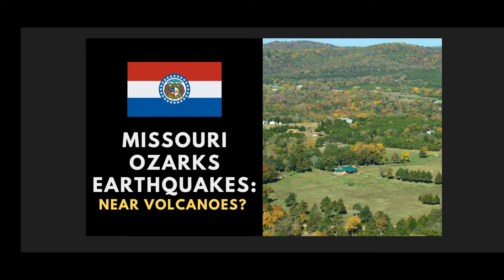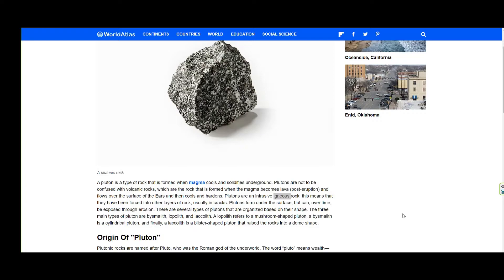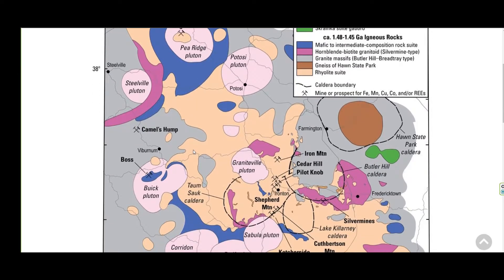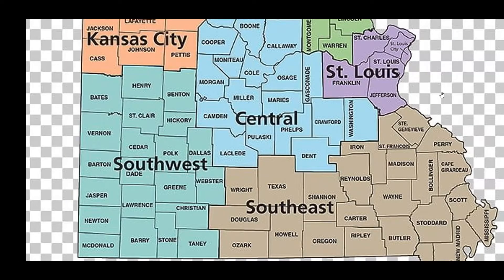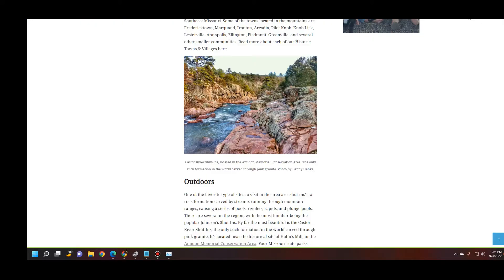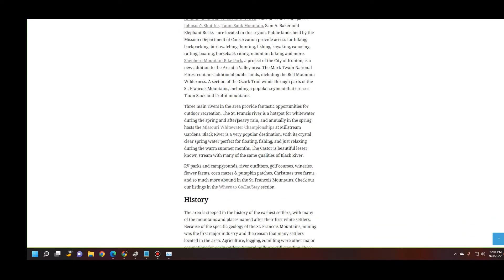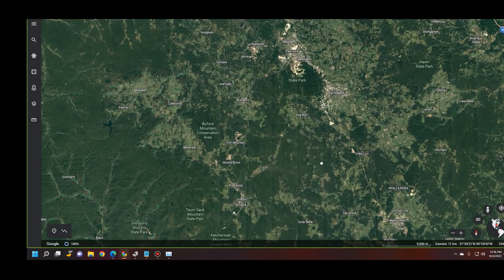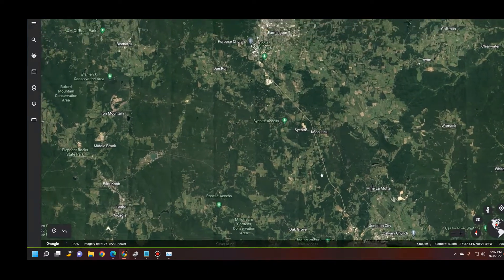Missouri Ozarks Earthquakes - Near Volcanoes?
Yes, there are recent Missouri Ozarks Earthquakes that are considered near volcanoes.  The volcano is the St Francois Mountains.  The St Francois Mountains are extinct volcanoes.  The most recent St Francois Mountains earthquake was an unconfirmed 3.8 magnitude earthquake with 439 people responding that they felt it.  The comments they made are astonishing and you will have to watch the video to find out what they said they felt and heard.

Missouri Attractions that are in the St Francois Mountains are:

Pilot Knob Missouri
Knob Lick, Missouri
Taum Sauk Mountain State Park

The Missouri Ozark Earthquakes are hard to locate.  Mainly the Missouri Ozark Earthquakes in Southeast Missouri.

To name a few.  We mention many Missouri attractions, but be sure to watch the video to get the full list.  The St Francois volcanic system is very complicated.  For such a large volcanic system, you would think more would know how complex it is.  There are so many attractions near volcanoes.  Many people also reside near volcanoes in the area and may not be aware of it.  Even though it's liveable to live near volcanoes, it's always good to have a bug out location just in case.

Many pole shift community members have moved to the Missouri Ozarks as a bug out location.  Prepping takes a lot of time and prepping also has a cost.  The highest cost can be looking for Missouri land for sale.  Many Pole Shift preppers have moved to this area, and many people from Missouri are in this area.  So this video is critical for preppers who are prepping for the Pole Shift and also for the Missourians.  One thing is for sure, the Missouri Ozarks is one of the best locations as a bug out location for a prepper.

My interest in the topic started long ago.  I was the volcano hunter for a Pole Shift Community and I was looking and Missouri land for sale.  I ran across some beautiful land in St Francois County.  I did some research and discovered St Francois County was possibly a volcanic area.  Then I learned about the St Francois Mountains.  I then discovered they were really The Volcanic St Francois Mountains.

The Volcanic St Francois Mountains are located in:
Madison County
Iron County
Wayne County
Reynolds County
St. Francois County
Washington County

St. Francois Mountains aren't far from the New Madrid Fault.  Also, the Missouri and State Parks' land mass is very unpredictable.  Hope this helps the preppers, the pole shift community, and the people of Missouri.

The areas covered in this video are within the St Francois Mountains and also the above counties.  These Missouri areas are full of tourist attractions and recreational areas.  There is often a high volume of visitors.  In addition, this area is very close to the New Madrid Fault.  Not sure what would occur if there was a volcano eruption about the New Madrid Fault Line.  In addition, not sure what would happen if the New Madrid Fault were to have an earthquake and how it would affect the Volcanic St Francois Mountains.   I'm sure everyone in the vicinity is unaware they are near volcanoes, even if they are extinct.  Just because a volcano is considered extinct, it doesn't mean it can't erupt.  History has proven this.

Not sure if the global news covers this, but it should be considered global news.  If not, it should be considered international news.  These are a lot of earthquakes for a region to endure around volcanoes.

I don't possess a major in Geology or am I a topologist, yet the earth and its experiences fascinate my curiosity.  I honestly have learned to love nature and am crawling my way back to understanding nature from a spiritual sense.

Really appreciate you stopping by the channel.  This is Phoenix Ankaa bringing new information to you on the Phoenix Ankaa Youtube Channel.

Thanks for coming to the Phoenix Ankaa Channel.  The channel Phoenix Ankaa puts her heart into.

Articles:
Source For Calderas' Information:  USGS

Unconfirmed earthquake or seismic-like event: 7.3 mi northwest of Murphys Settlement, Saint Francois County, Missouri, USA,

Reported seismic-like event (likely no quake): 2.3 mi north of St Louis, St. Louis County, Missouri, USA, Wednesday, Aug 31, 2022

What Is A Volcanic Caldera?

What Is A Pluton?